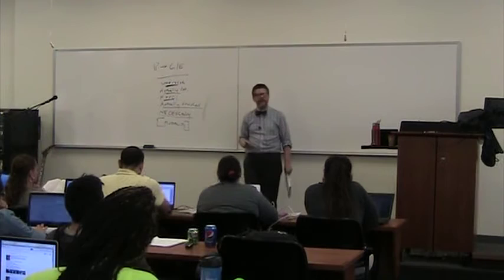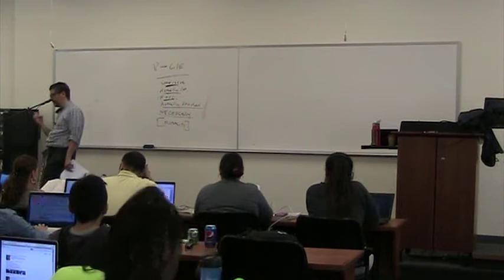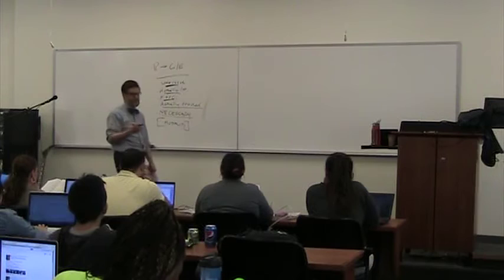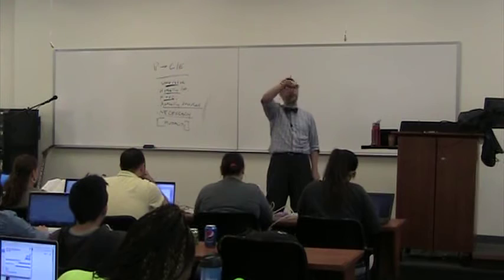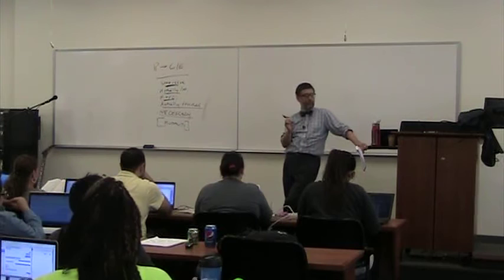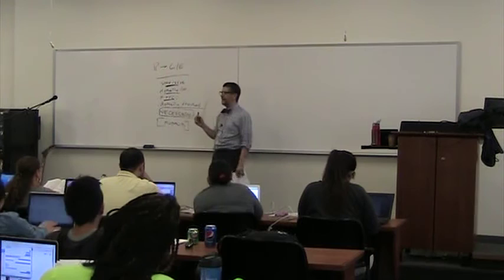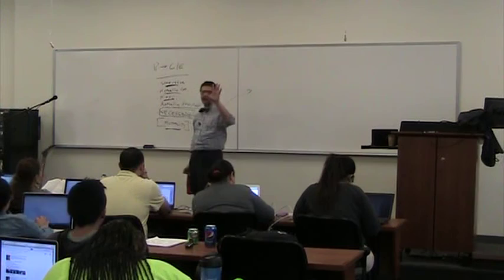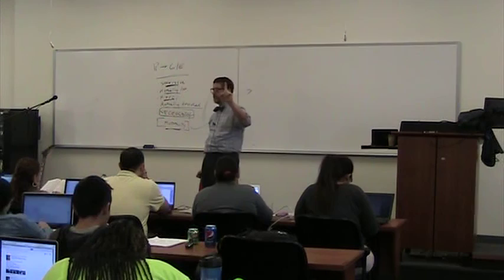Review of claim and issue preclusion, Professor Nathenson, Spring 2015, part 7 of 7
Part 7 of a 7-part Civ Pro review in Spring 2015.

Note: This video is just one part of a five-hour review done live on May 1, 2015. Some materials were covered in more details, some less. The fact that materials are discussed in this video does not mean they will be on the exam. Equally so, the fact that something is not addressed in the video does not mean that it will not be on the exam. See below for details.

Issues covered include:

* Claim preclusion (res judicata)
* Issue preclusion (collateral estoppel)
* Non-mutual issue preclusion

Note that we did not discuss appealability in the review session because we covered it in class just two days earlier.

IN GENERAL

* The relationship between fairness, finality, and flexibility

CLAIM PRECLUSION:

* Claim preclusion problem set: questions
* Claim preclusion problem set: explanations

ISSUE PRECLUSION:

* When is an issue “essential to the judgment”?
* Issue preclusion problem set: questions
* Issue preclusion problem set: explanations

NON-MUTUAL ISSUE PRECLUSION:

* Non-mutual issue preclusion estoppel scenarios
* Non-mutual issue preclusion problem set: questions
* Non-mutual issue preclusion problem set: explanations